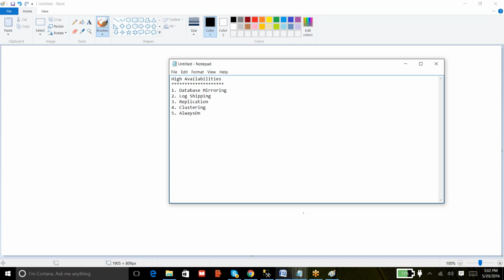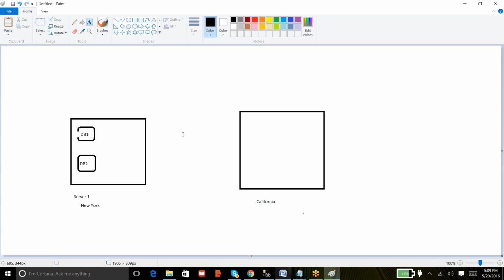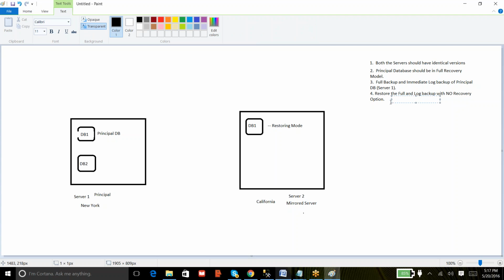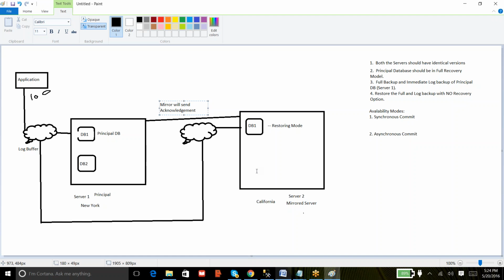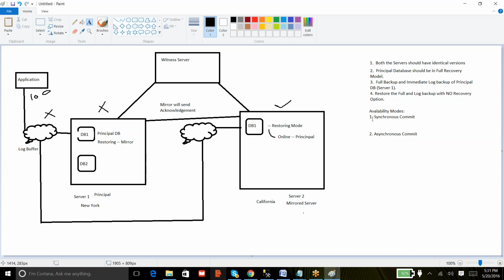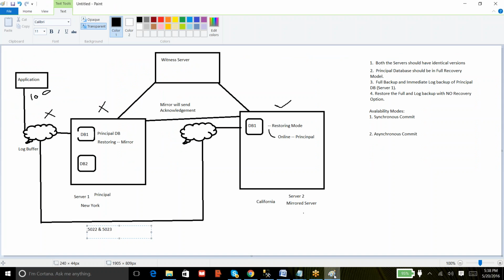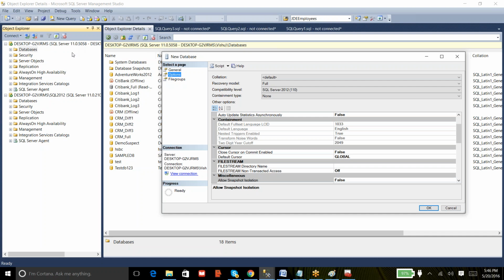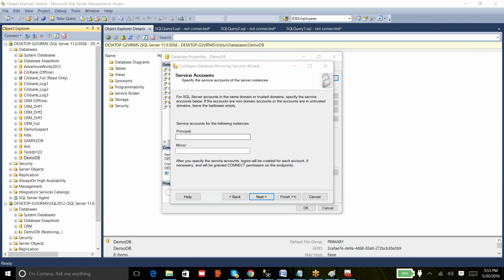Class 15 Database Mirroring Part 1